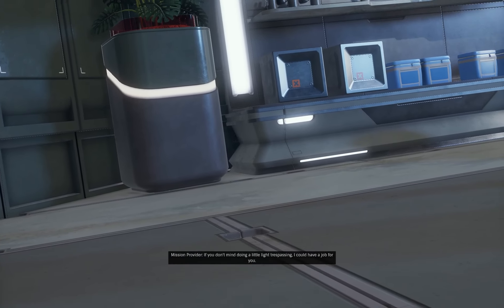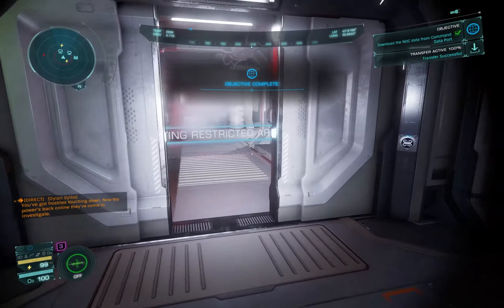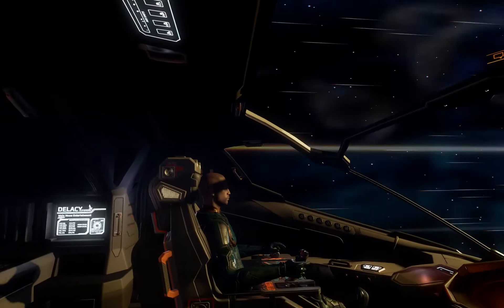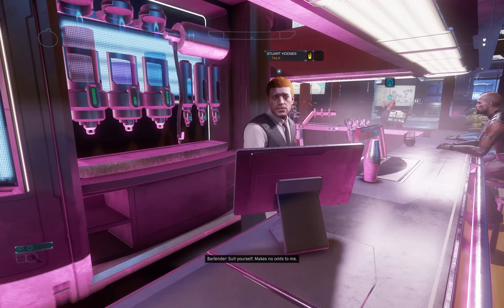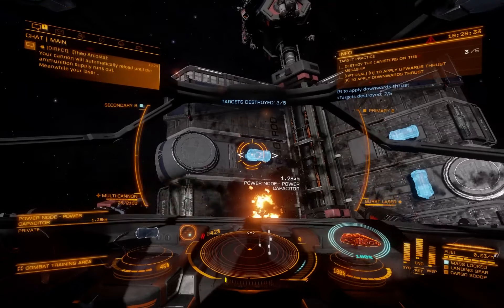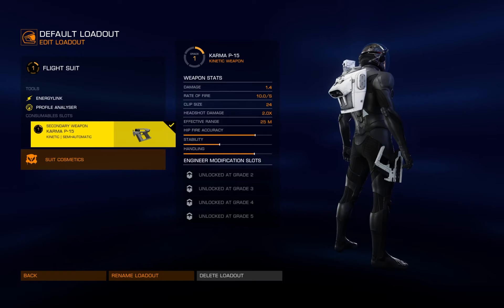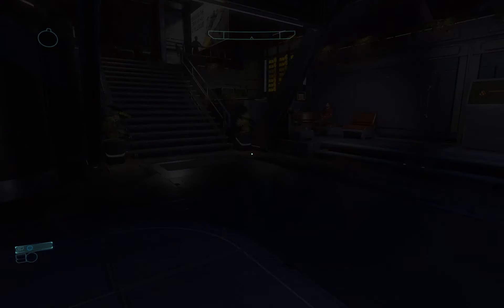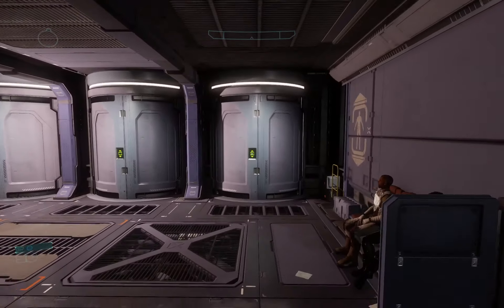A Fresh Start - Salvaging Wrecks, Delivering Packages, and Combat! - Elite Dangerous Odyssey EP1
Today, we get a fresh start in Elite Dangerous Odyssey, salvage some wrecks, deliver some packages, and do some space combat!

-- TIMESTAMPS --
00:00 Intro
00:24 New Character
00:40 Surface Tutorial Mission
06:30 Surface Port Tour
09:14 Ship Flight Tutorial
11:42 Livery, Suit Cosmetic, and Laser Pistol
17:28 Mission Givers and Terminals
18:55 Delivery Missions
27:00 Collecting the Cheddar
28:05 Maverick Suit and Laser Rifle
30:25 Finding the Salvage Mission
32:15 Doing the Salvage Mission
38:55 "Special Opportunity"
40:15 Bartender Materials Trading
41:27 Outfitting Ship for Combat
42:19 Cobra Mk. III vs Sidewinder Dogfight
47:09 Collecting the Cheddar... Again!
48:31 Outro

-- SOCIALS --
🐤Twtr: @Astro648_YT
💻Github: Astro648